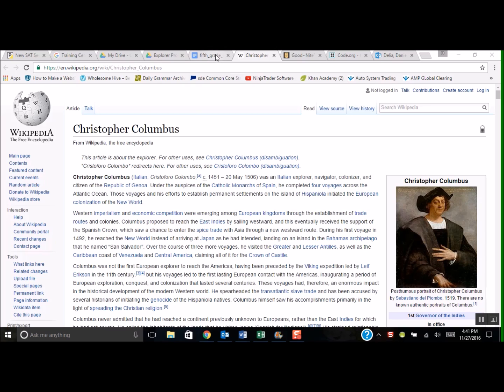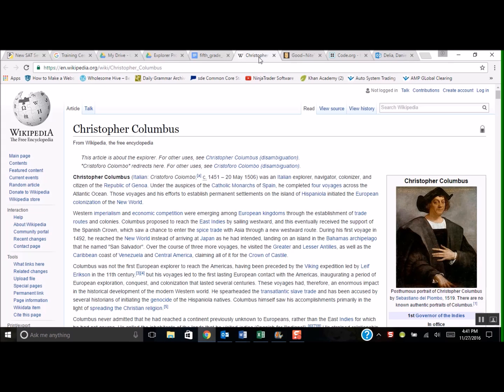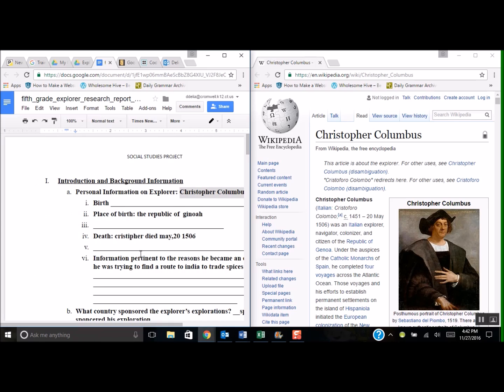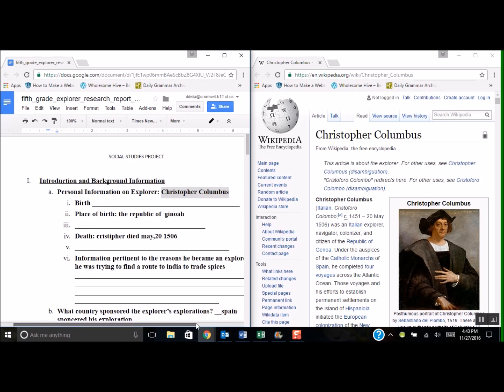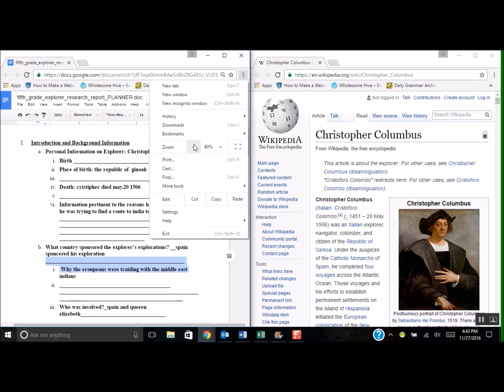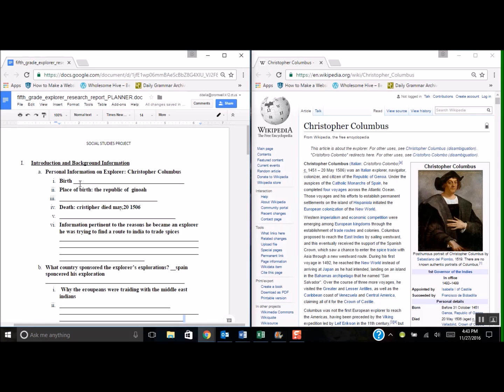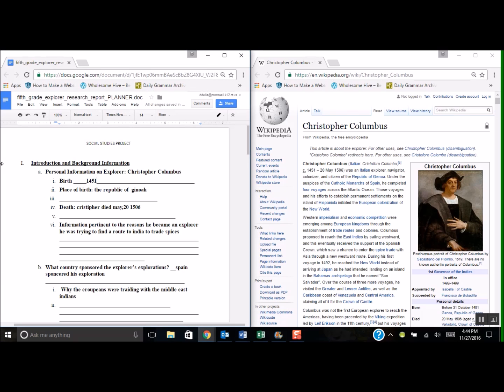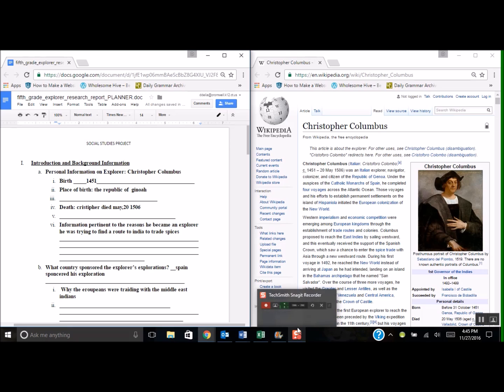How to Have 2 Windows Open Side By Side in WIndows 10